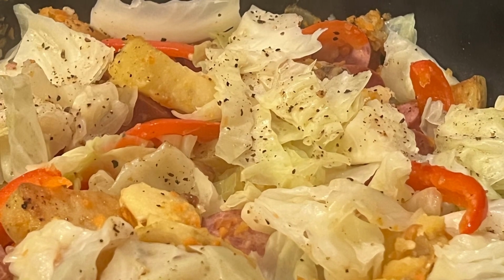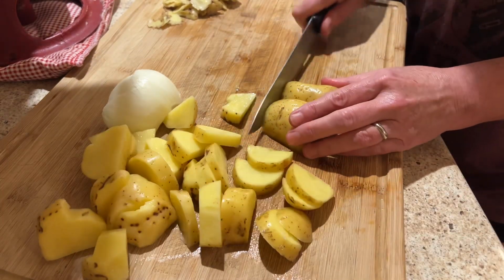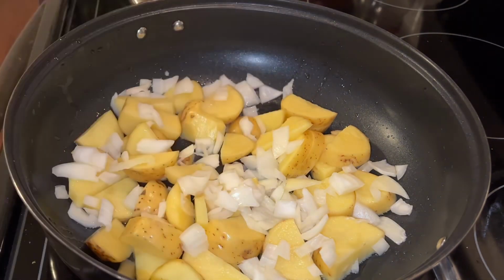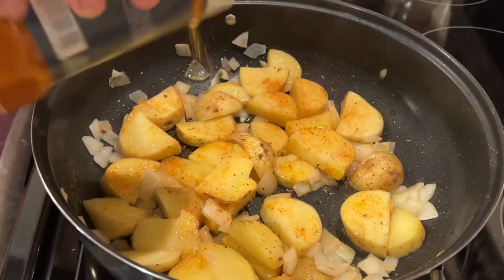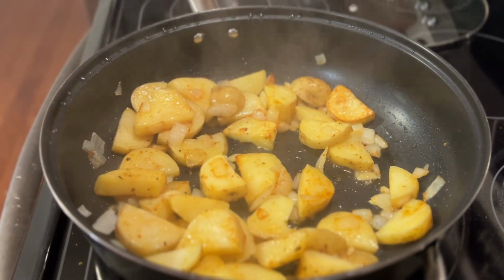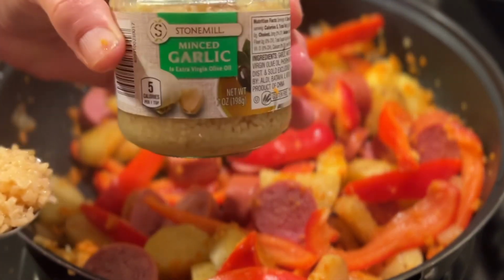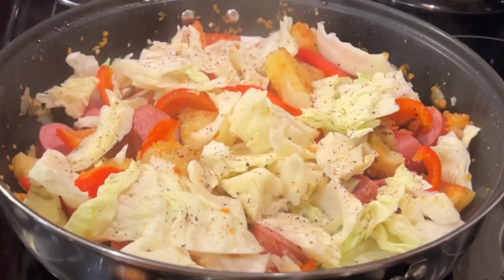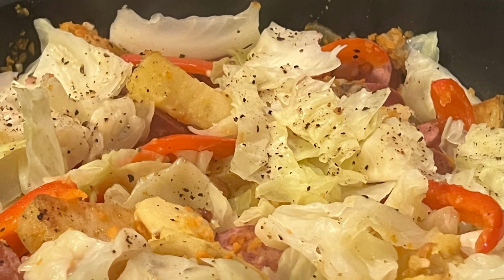Inflation Recipe/ Vegetable Stir Fry! Don’t waste those veggies! ‘ Let’s make a scrumptious meal!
Inflation Veggie Stir Fry!  (I wasn't sure what to call this 🤣)
      Seriously, utilize what you have left in your fridge before grocery day. You will be amazed at what you can create in a large skillet when you clean out that veggie drawer.
     We like to keep a package of kielbasa in the freezer for this very reason.  Even a pound of ground beef, turkey or chicken works too.
     This is what the Irish did during the famine in the 1700's.  They used leftover root vegetables and sausages or bacon to create a dish known as a coddle during the famine.  It was  cheaper to eat pig's meat rather than expensive cattle.
     My husband loves when I make a one skillet meal like this. He has a lot of Irish in him. 🤣. So do I and this 'Inflation Veggie Stir Fry was delicious.
     Y'all I am still hard at work today, preparing for our 4th of July family get-together.
     Yesterday,  after I finished my basic cleaning routine, I cleaned our back porch and it took me three hours.  Also I pulled weeds from the flowerbeds and we did a little pressure washing yesterday afternoon as well.  It looks so much better!
      And I am like a child at Christmas when I know we are entertaining.  I love family get-togethers.  I haven't even slept well the past few nights as I am so excited.  I have all these ideas running around in my head. It is exhausting really, but thats okay. I am so blessed to have such great in-laws.
     Today, I still have a few more things to tidy up, but I may have to have a siesta at some point. 🤣 Or a power nap for sure.
      Y'all have a wonderful Saturday! ❤️ Deb

P.S.
     To all of my followers, to those who have hit that like button, and to those of you who share my videos in order for this page to grow, I cant thank you enough.  I love reading your comments too! Your the best!

Ingredients:

1 13 oz package of Kielbasa
3 small potatoes
3 tbsp oil ( Canola or Bacon grease)
1/2 yellow onion
1/3 C shredded carrots
1/2 head cabbage (small cabbage)
1 red bell pepper
1 heaping tsp minced garlic
1/2 to 1 tsp seasoned salt (guesstimate)
1 to 1 1/2 tsp cajun seasoning ( guesstimate)
1/2 to 1 C chicken broth

Please see video for full instructions...Thanks!